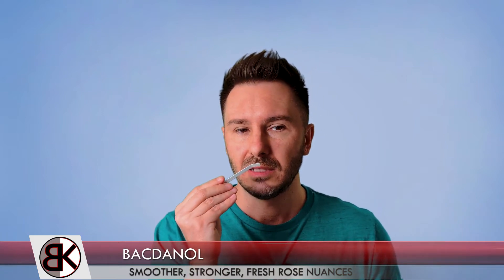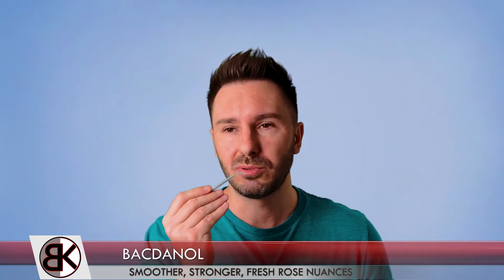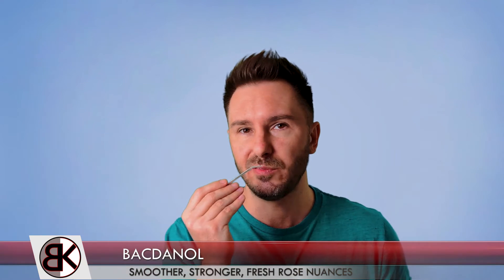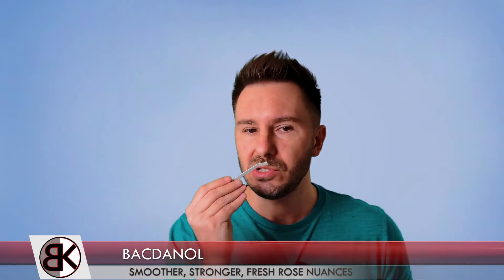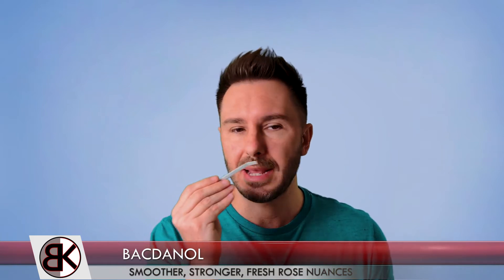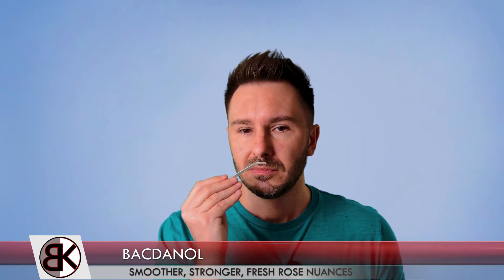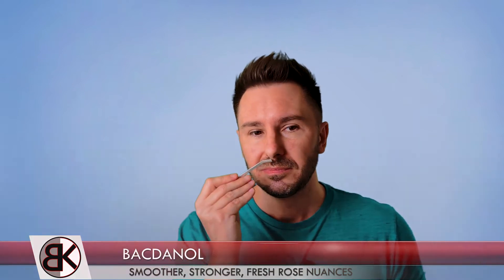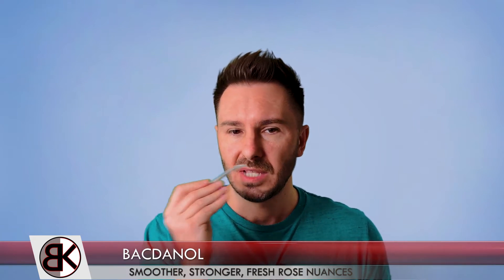Perfumery Basics - Material Showcase: Sandalore, Ebanol, Javanol, Bacdanol, Oliffac (IFF)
A Sandalwood material showcase of famous synthetics. Sniffed, reviewed & demo formula inside! :)

*Sidenote: At the end of the video for the formula demonstration, disregard what im saying in the video about the formula numbers when I discuss how much of each material for the basic sandalwood formula. The REAL formula numbers (corrected) will be displayed in text at the top-left corner of the video.

Sandalore
Bacdanol
Ebanol
Javanol
Sandalwood Oliffac A8009 (IFF)

BK SCENTS :)